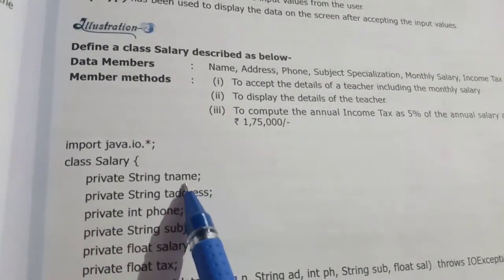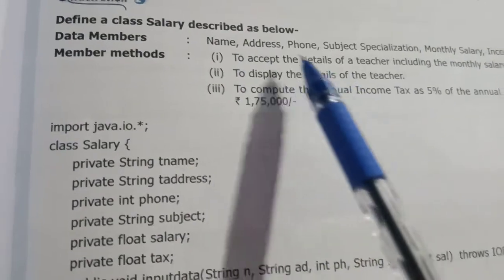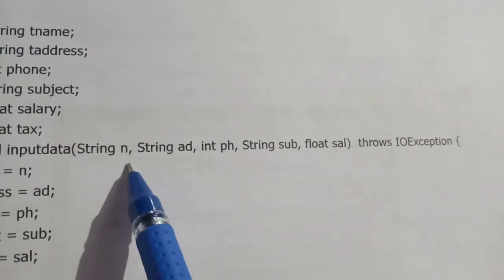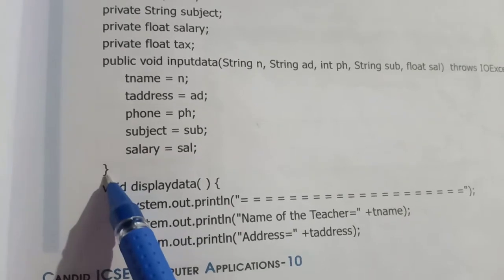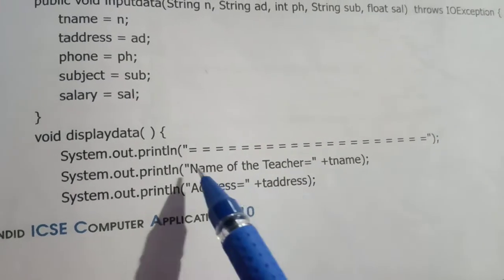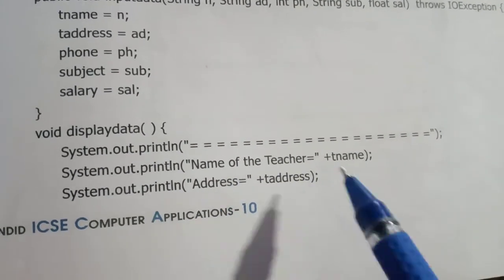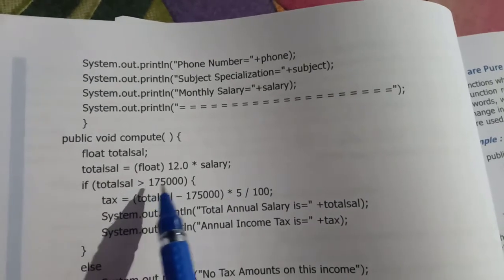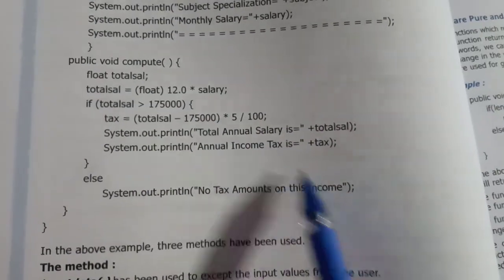Method programme in Java for calculation of income tax